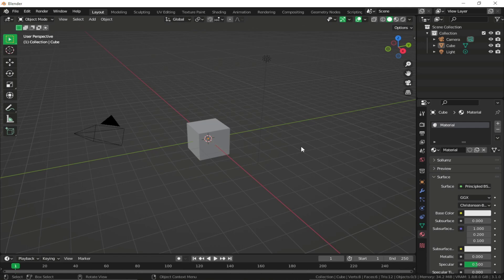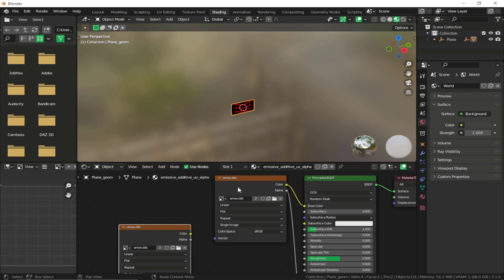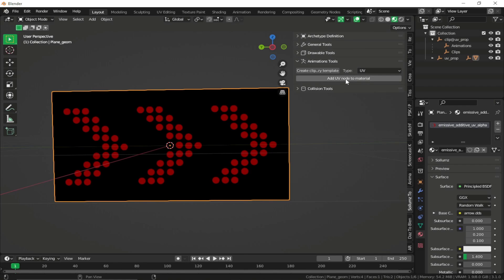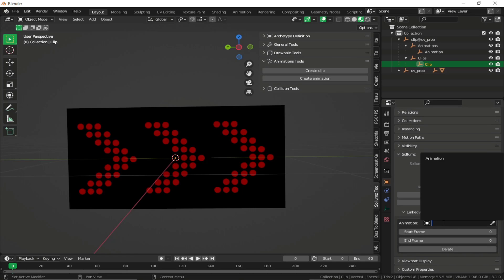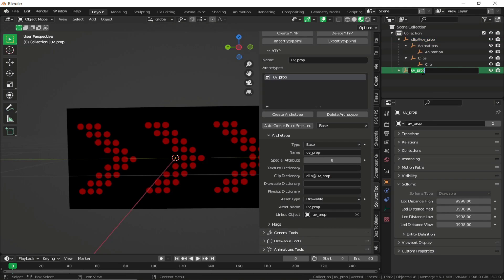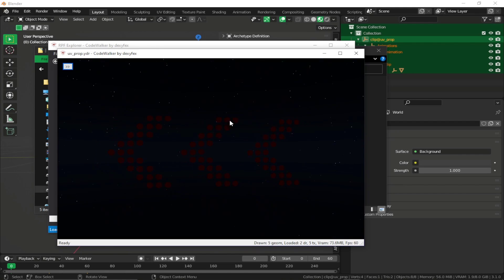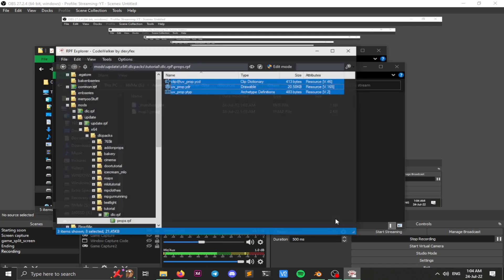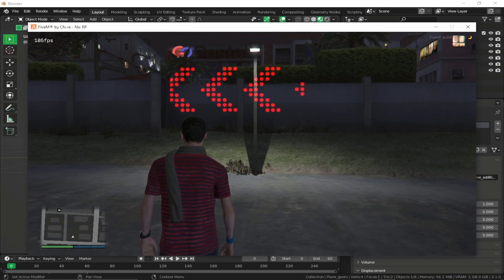[Tutorial] Create custom UV/texture animations using Sollumz Blender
⚠️THIS TUTORIAL IS COMPATIBLE WITH Sollumz-Legacy VERSION ONLY⚠️
This tutorial does NOT cover the basics of Blender and CodeWalker. This tutorial expects you to be decently experienced with both the tools.

If you like what I do and want to support me you can donate